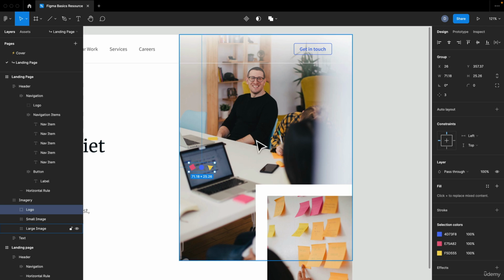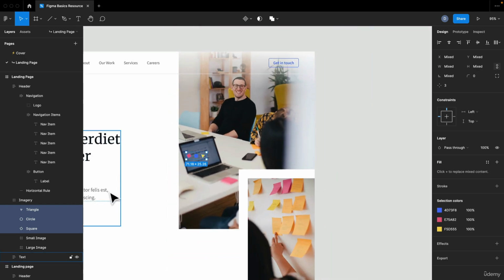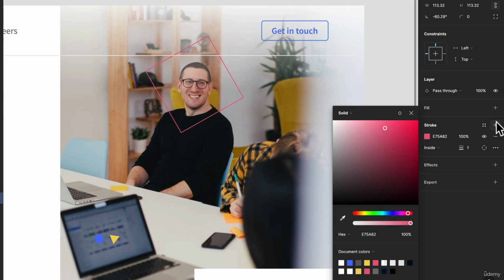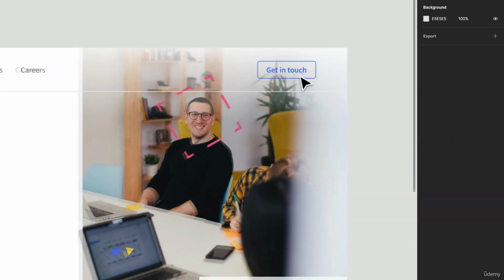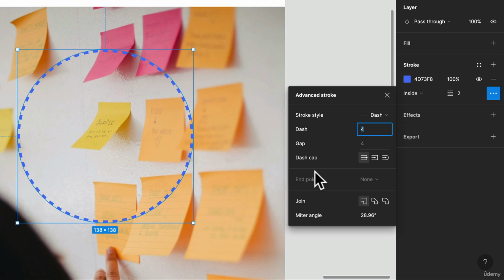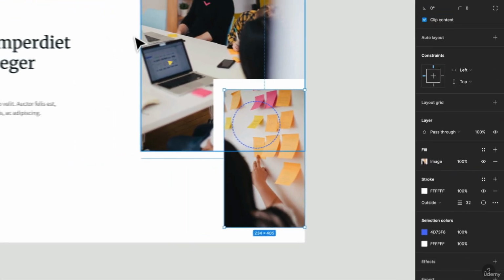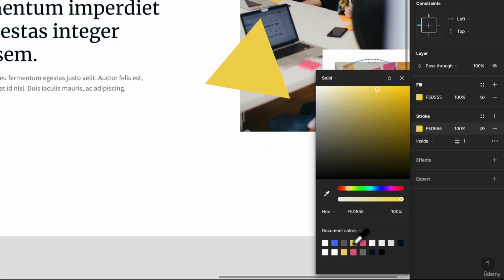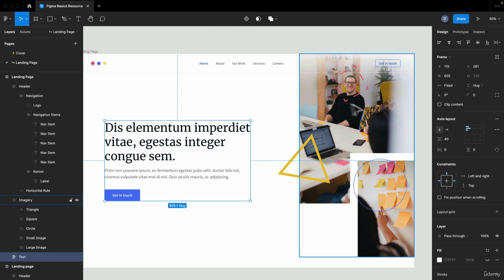Project — Strokes and Shapes. UI & UX with Figma from Basic to Advanced.